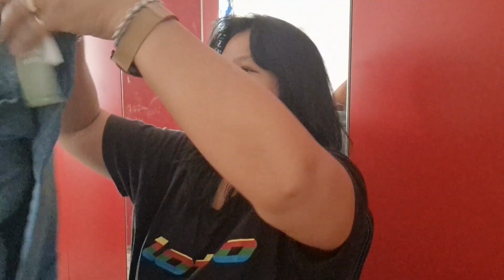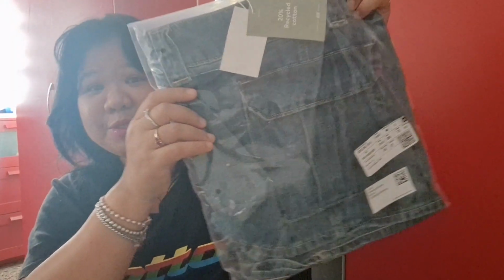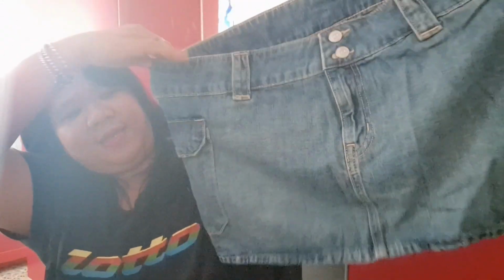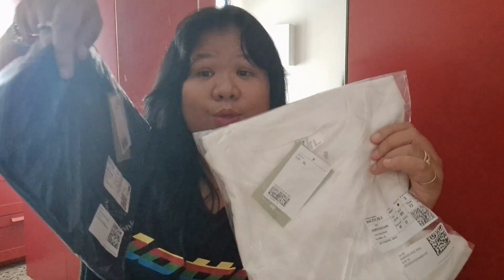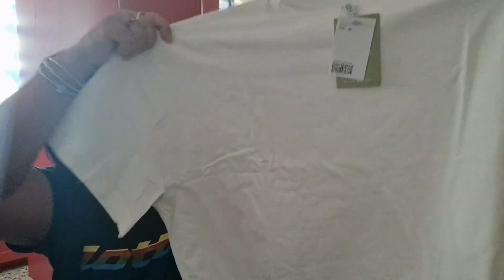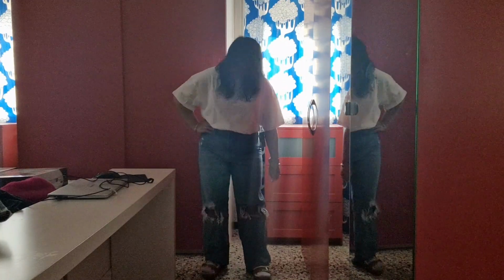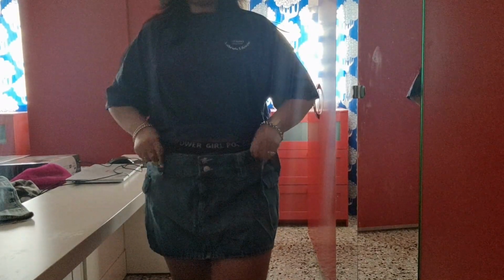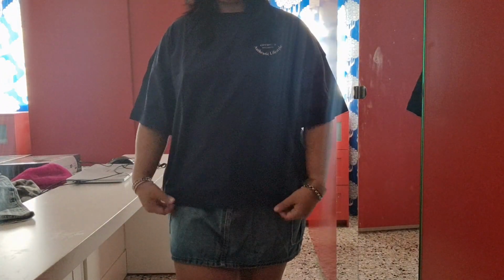H&M haul and try on Denim dress, denim skirt, denim jeans, denim dungaree october 27 2022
hello everyone

this video im sharing you what I bought from H&M... these are all Denim. denim dress. denim dungaree. denim jeans. denim skirt and white tshirt and blue tshirt..

you can find them all at H&M.com